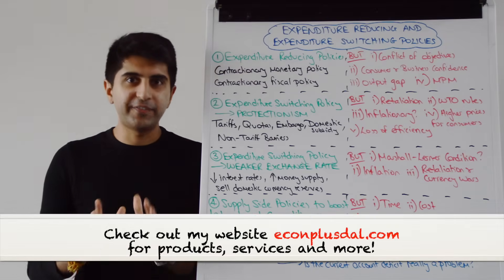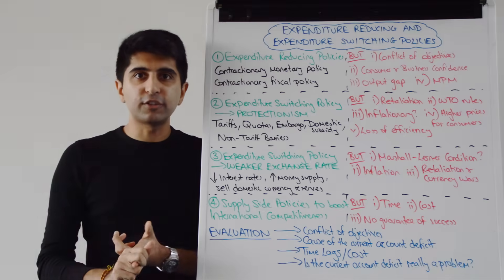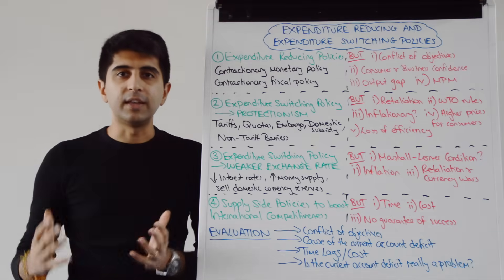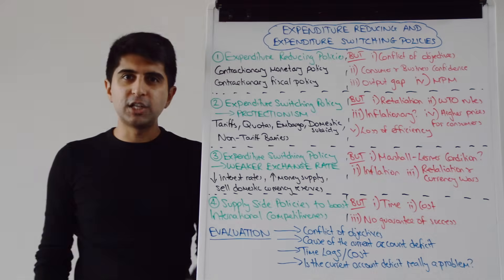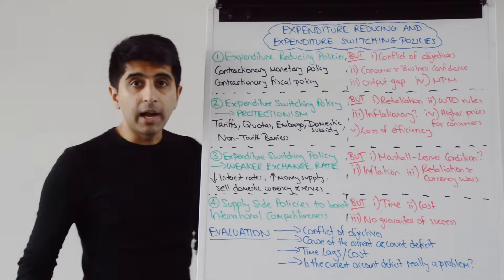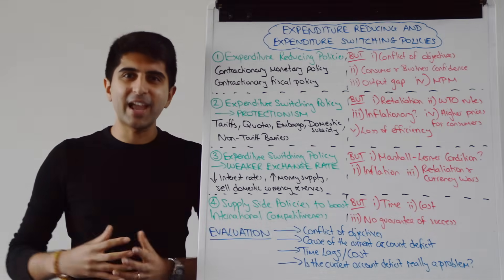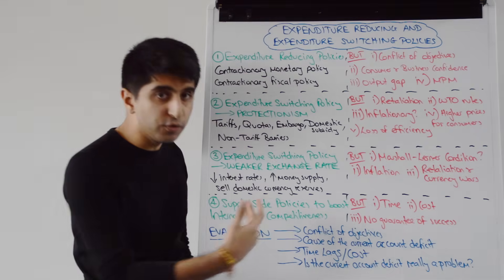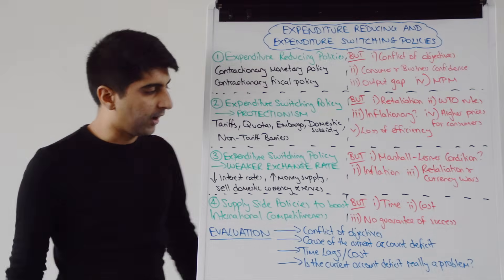Current Account Deficit Reduction (Expenditure Reducing and Expenditure Switching Policies)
Current Account Deficit - Expenditure Reducing and Expenditure Switching Policies. A video covering Current Account Deficit - Expenditure Reducing and Expenditure Switching Policies